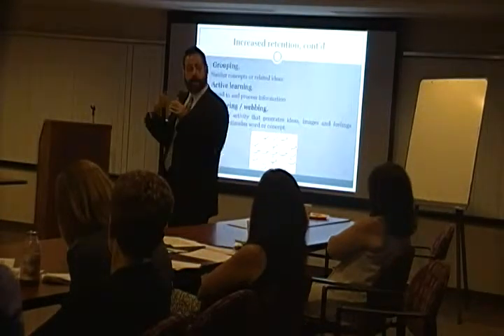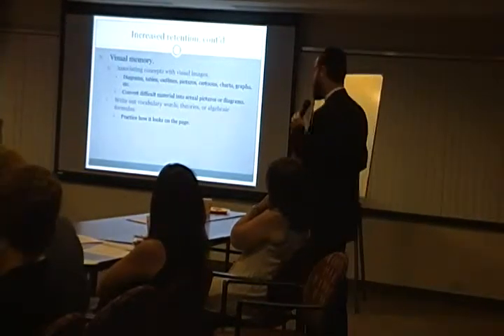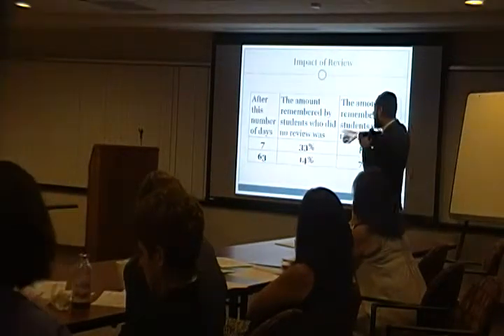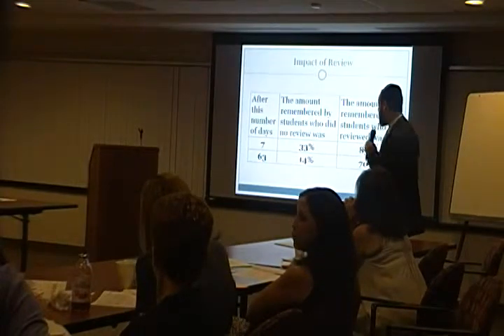Enhancing Student Memory and Retention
Final minutes of a workshop on strategies for promoting student memory and retention, presented for the Alliance for Jewish Education in Detroit on August 26, 2013.